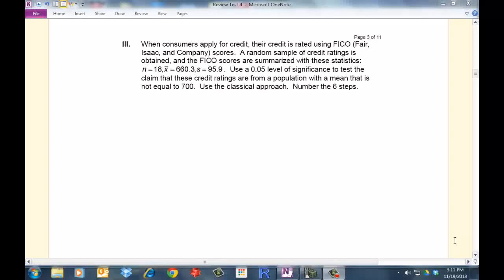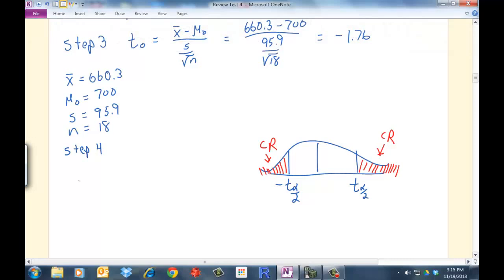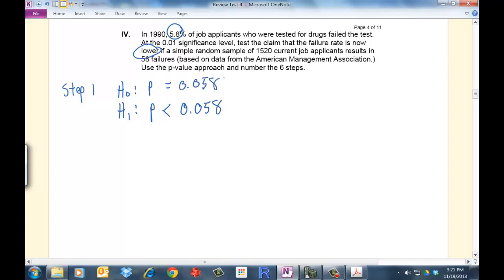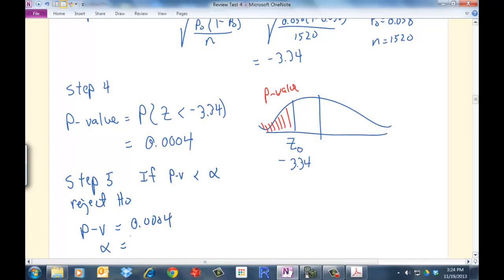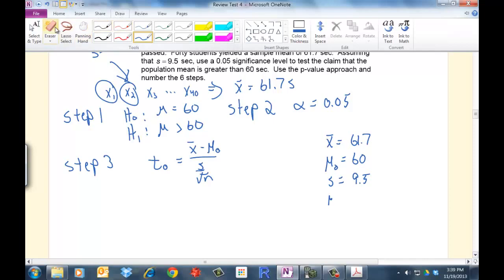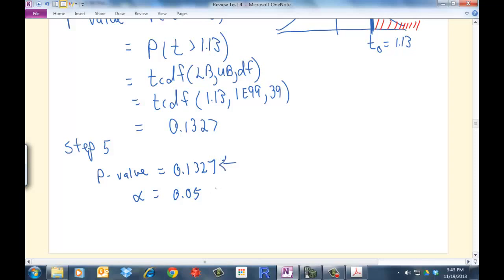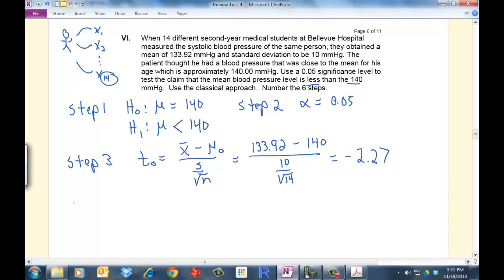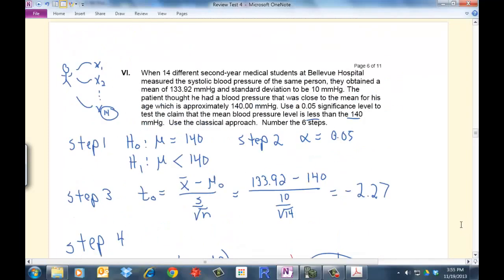Exam 4 Review part 2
Review Exam 4